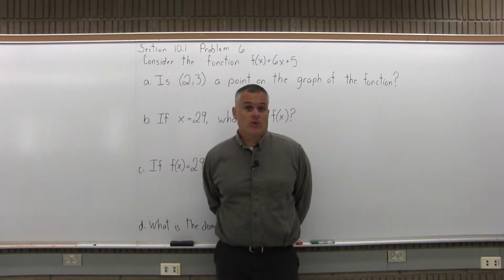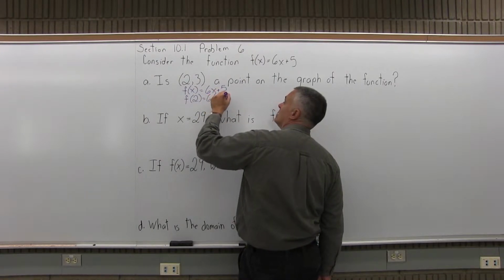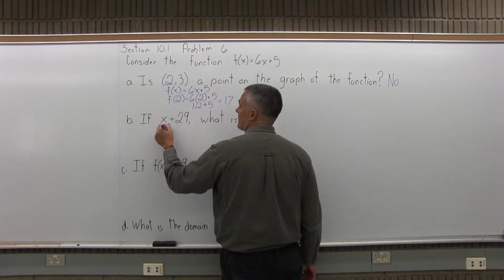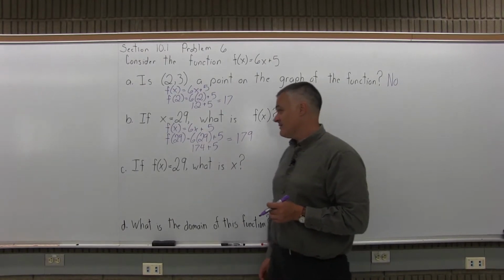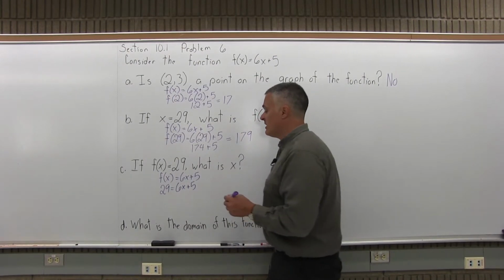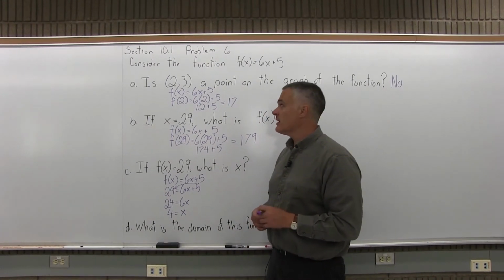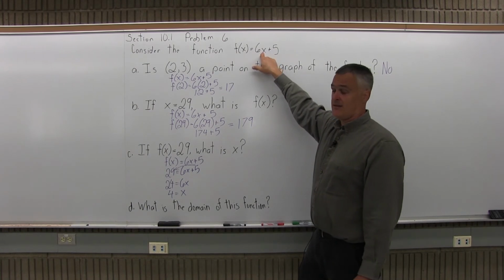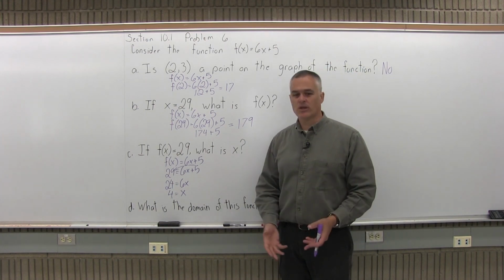MTH 132: Section 10.1 Problem 6 - Mathematics with Dan Avedikian